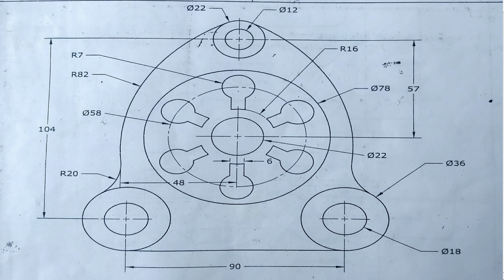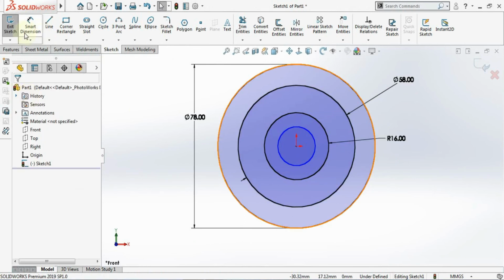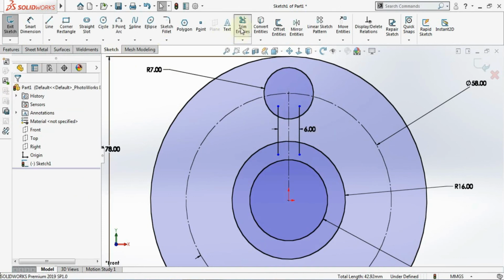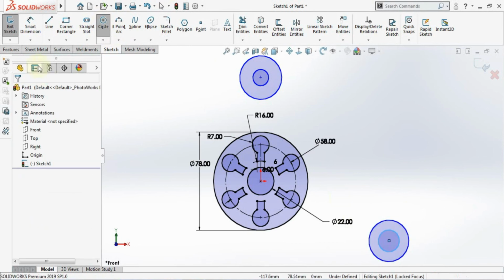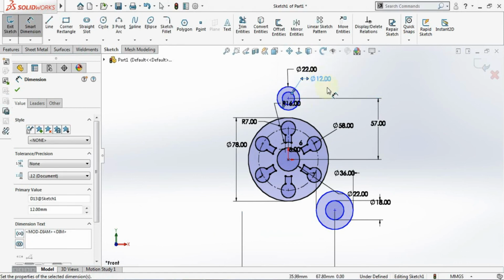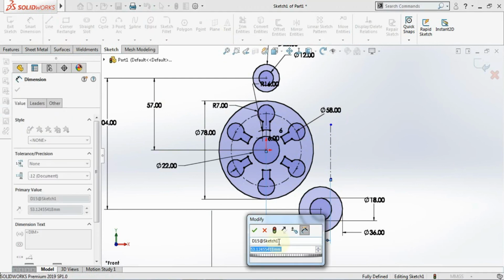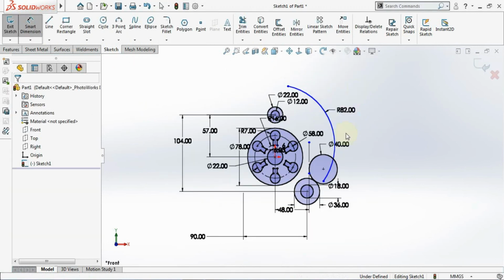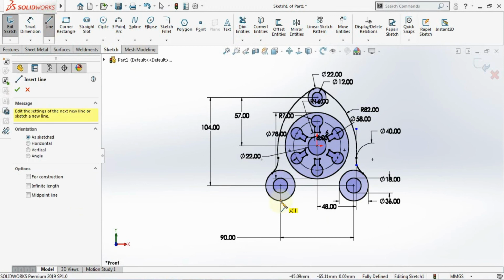Solidworks 2019 sketch practice tutorial 2